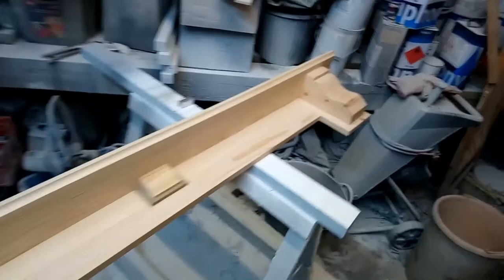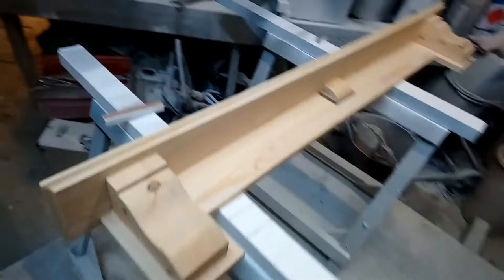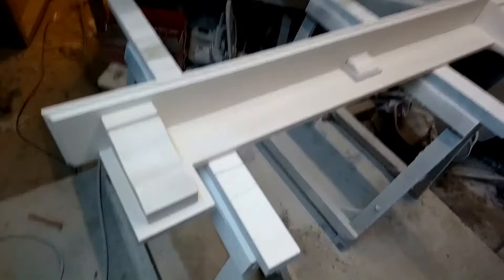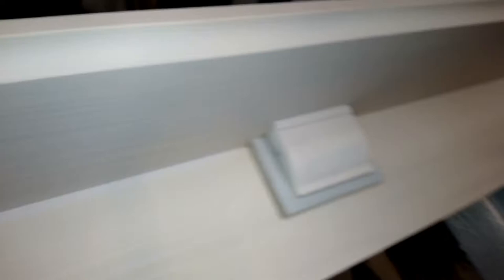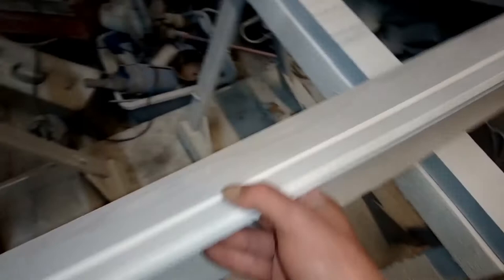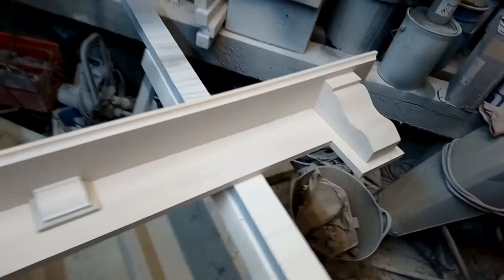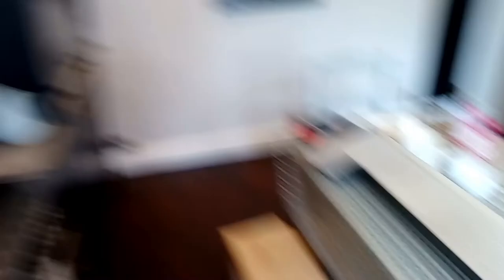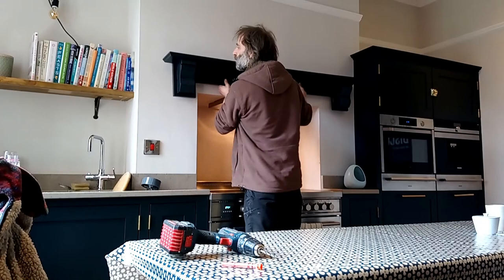Spraying the mantle shelf, The whole process Railings Grey, Deviblis FLG 1.8mm gravity fed spray gun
This is the process i go through to spray most things, I start with a thin coat of primer which soaks in and prepares the fibres of the wood, swelling them & making he surface prickly,
that then gets sanded when dry to be smooth again even if i'm sanding through that coat of paint, the white primer shows up any bits that need filling,
The wood gets sprayed-filled & sanded until the surface is as good as the final coloured top coat will be, only then does the coloured coat go on.
On this I'm using a 10-1 mix AC paint From Symphony Coatings, colour matched to Farrow & Ball Railings grey,
in a Deviblis FLG 1.8mm nozzle gravity fed spray gun.

How To Fit Blum Clip-On Cabinet Hinges 95° on 27mm Thick Door with Integrated Softclose Inset